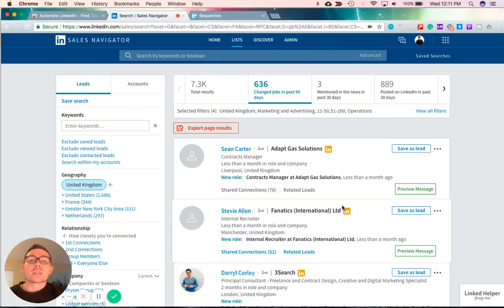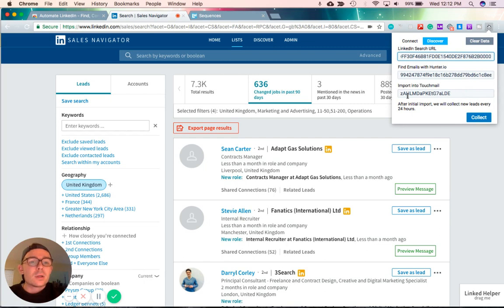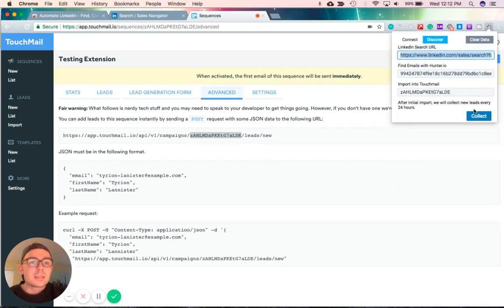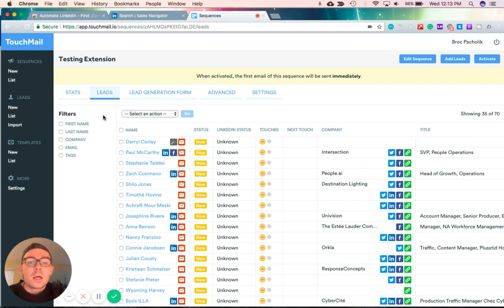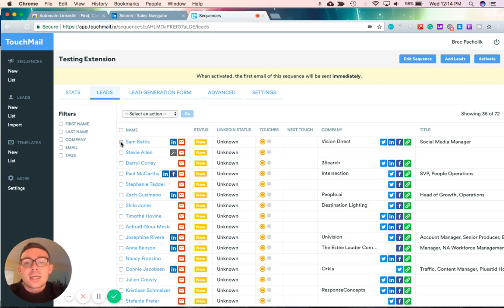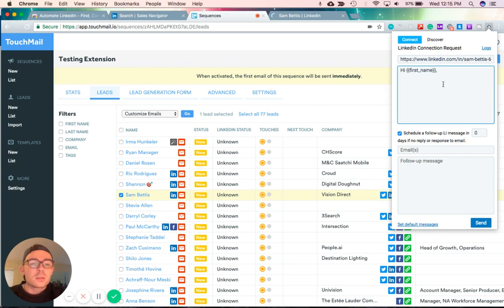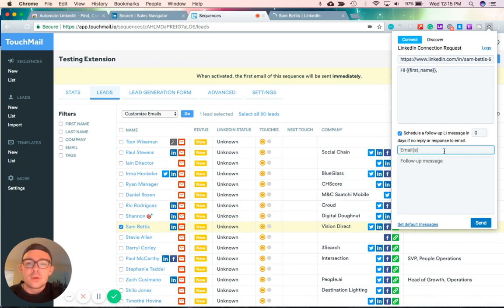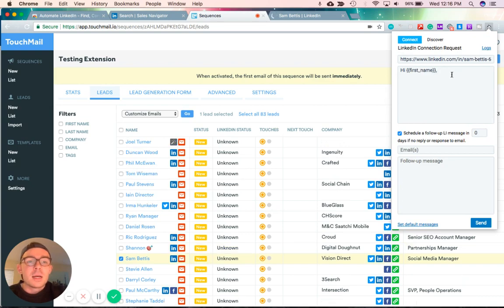Automate LinkedIn Tool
I briefly explain how this Chrome extension works.

Three main features of the tool are:

1. We collect new leads from a saved search every 24 hours. The extension will find the emails for those leads using Hunter.io then add them to a touchmail.io sequence automatically.

2. We then allow you to connect with those new leads with personalized connection requests on LinkedIn

3. Lastly, you can schedule follow-ups to send to your new connections to start more conversations.